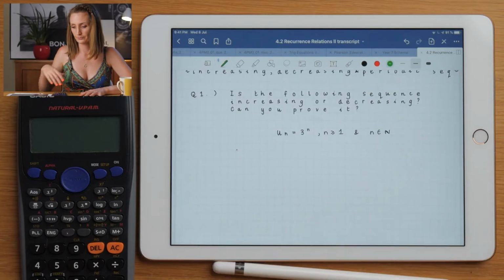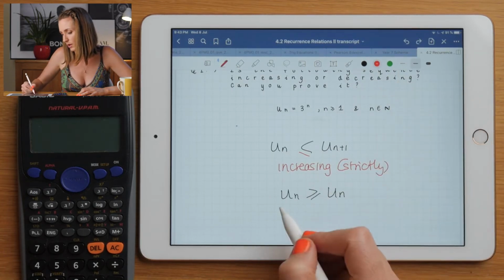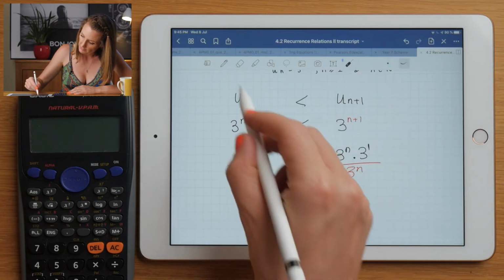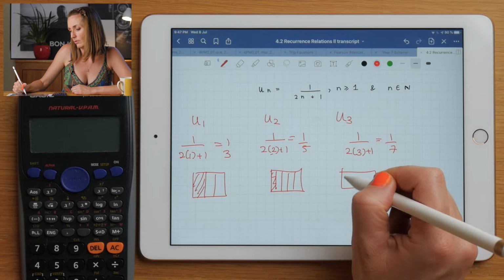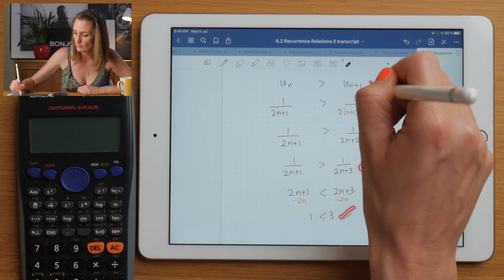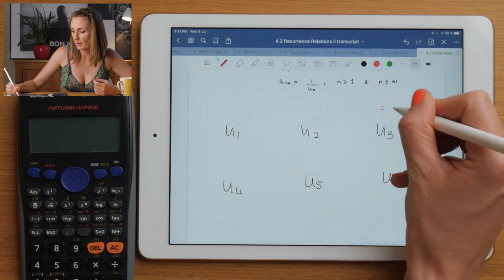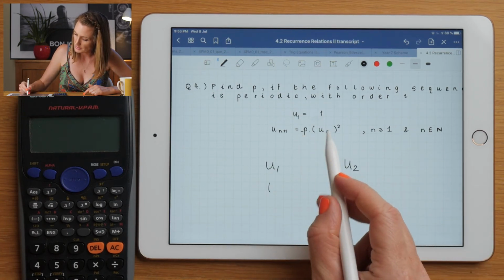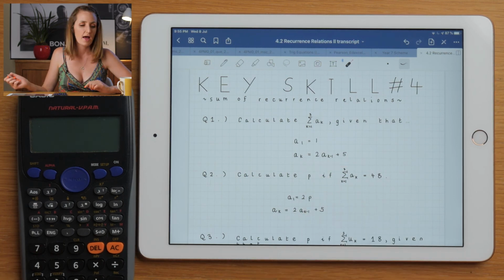Increasing, decreasing and periodic sequences: great tips and tricks to become a maths genius (KS#3)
Click now on this video and you can learn a new concept in A-Level Maths; increasing, decreasing and periodic sequences and how to solve problems based around this concept. There are a few tips and tricks I can show you to make it a bit easier to get those extra points in your final exam.

⏰timecodes⏰
00:00 intro
00:21 proving a sequence is (strictly) increasing
01:55  definition of an increasing and decreasing sequence
04:55 proving a sequence is (strictly) decreasing
07:15 periodic sequences-some tricks!
10:14 periodic sequences-tricky examples